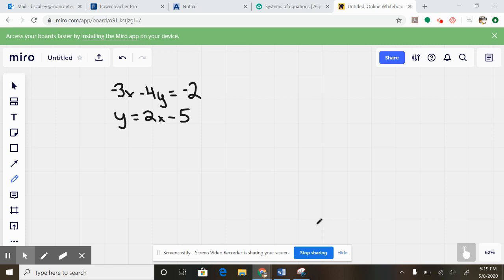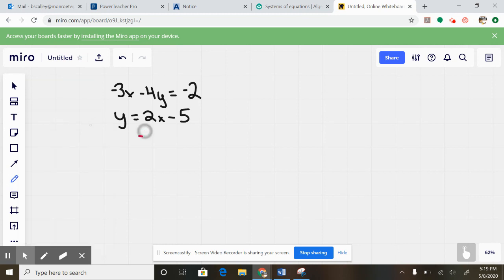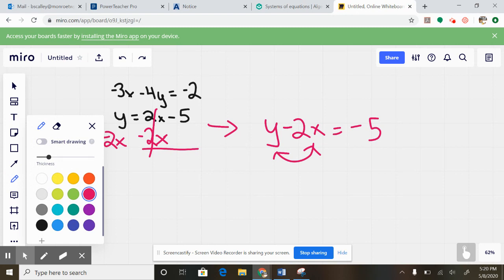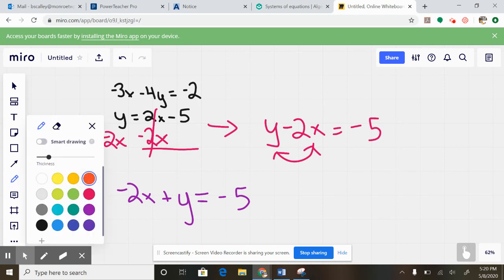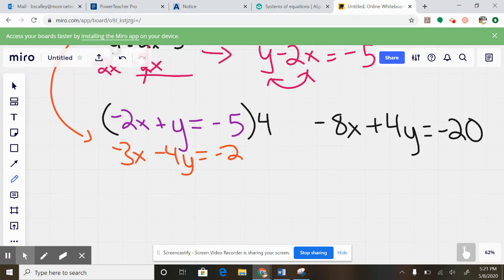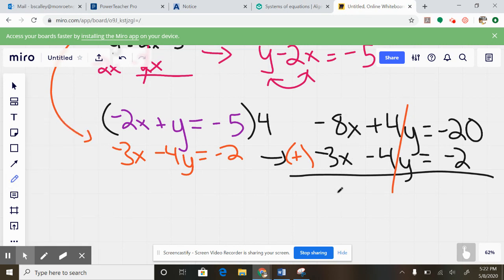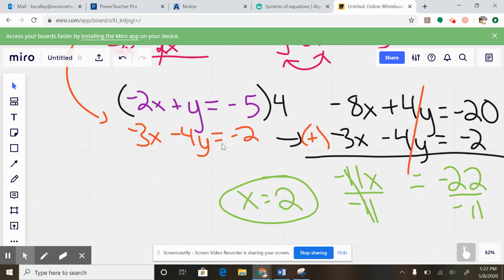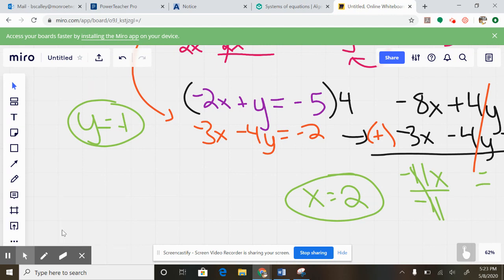systems multiple methods ex. 1 (part 2)